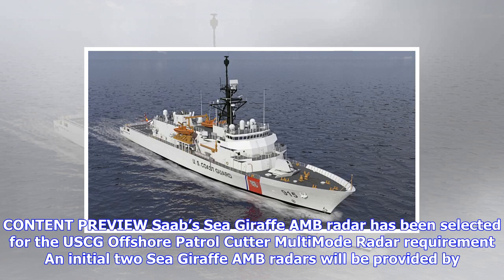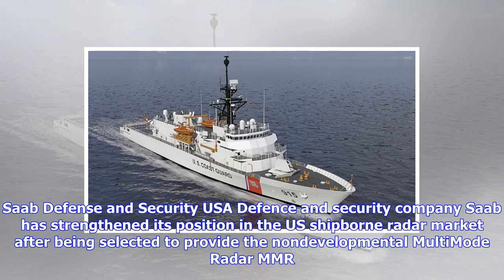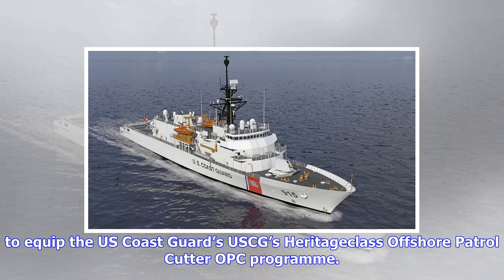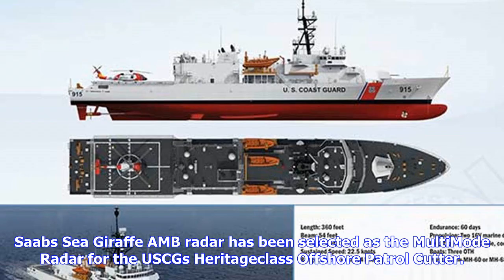Breaking News | Saab to supply multi-mode radar for uscg offshore patrol cutter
Saab to supply multi-mode radar for uscg offshore patrol cutter

CONTENT PREVIEW Saab’s Sea Giraffe AMB radar has been selected for the USCG Offshore Patrol Cutter M...